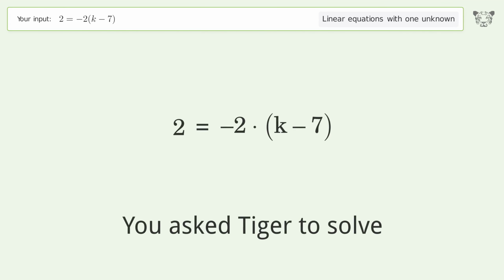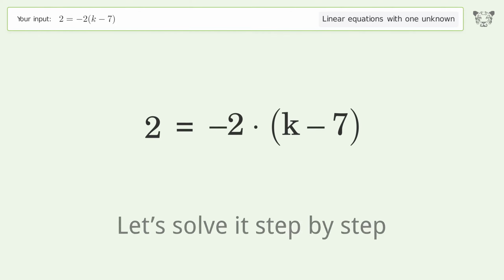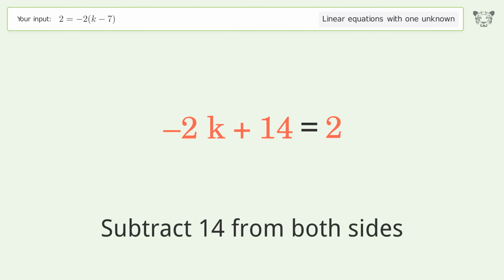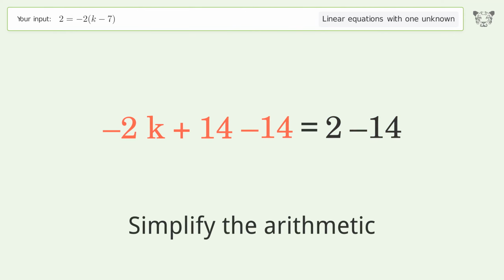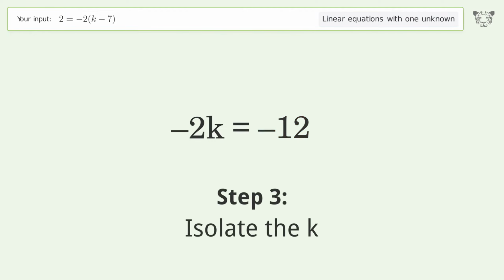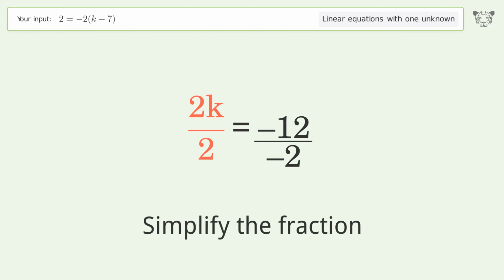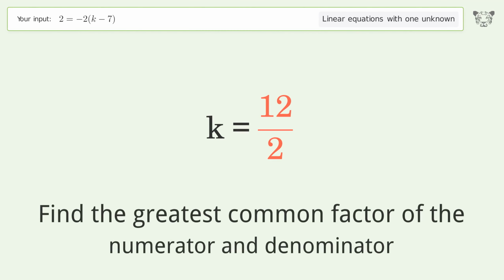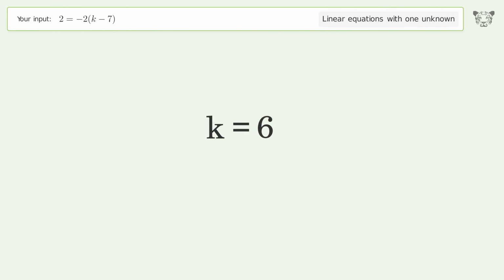Solve 2=-2(k-7): Linear Equation Video Solution | Tiger Algebra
Struggling with 2=-2(k-7)? Watch our step-by-step video on Tiger Algebra to master this linear equation effortlessly. Also check out for more tips and tricks for dealing with linear equations with one unknown